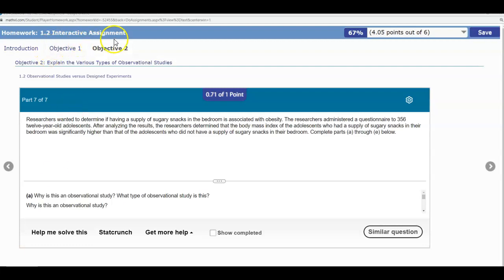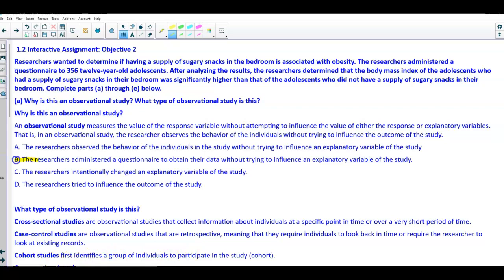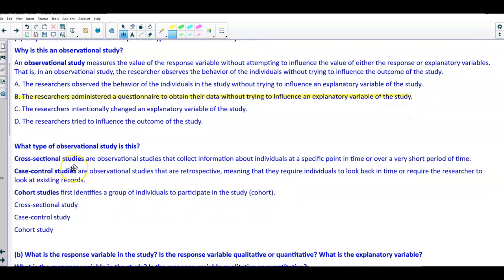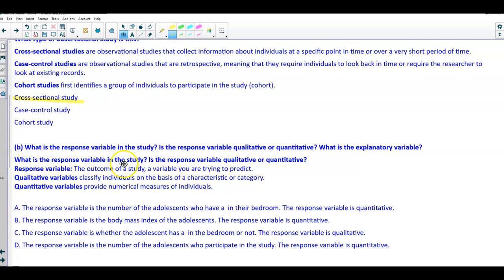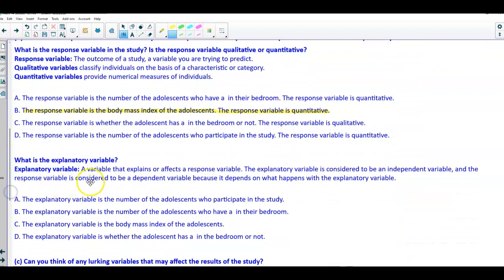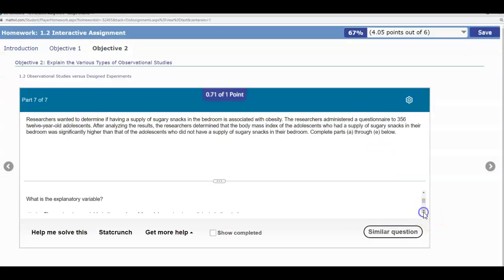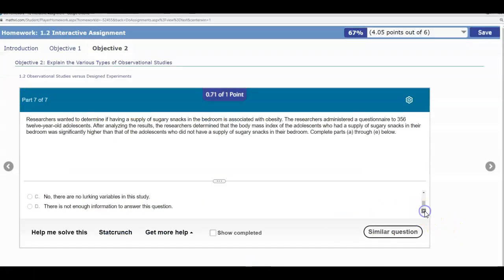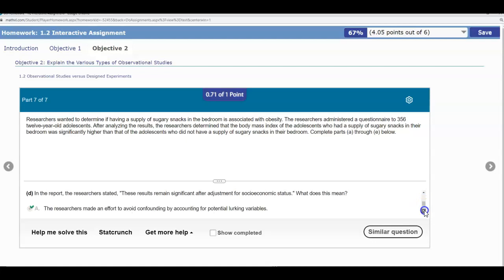Math 14 1.2 Objective 2: Complete parts​ (a) through​ (e) of an Observational Study